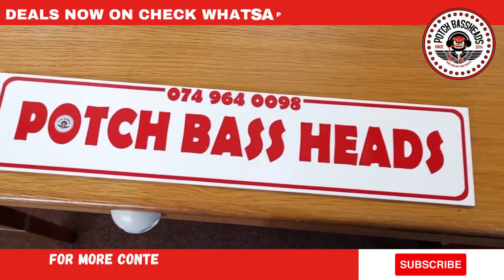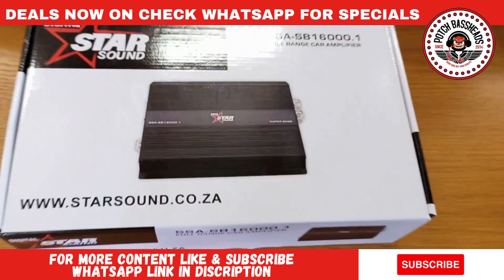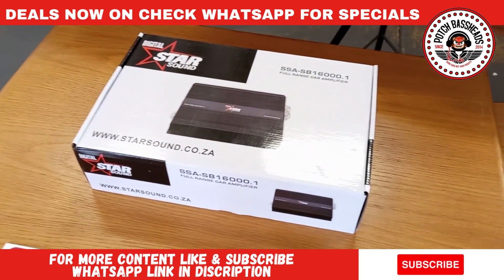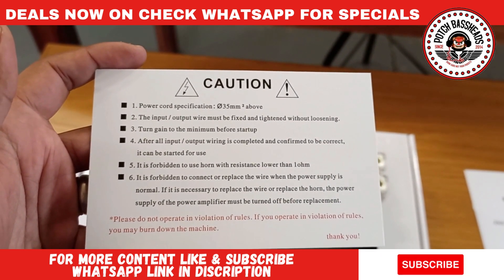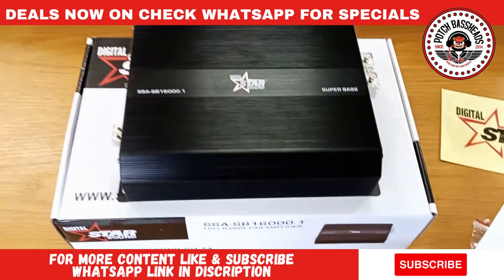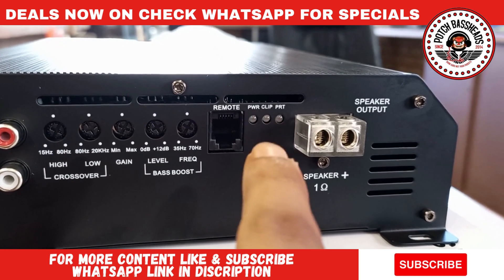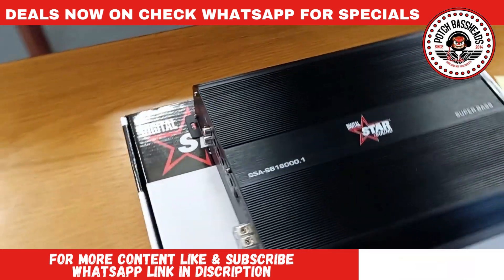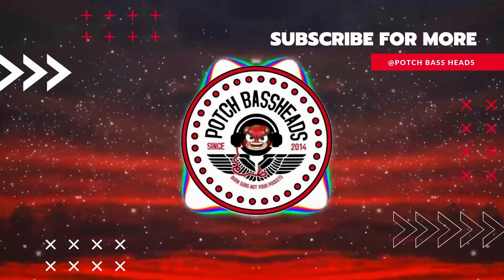STARSOUND ssa-sb16000.1 aka SUPERBASS monoblock Unboxing & Viewing